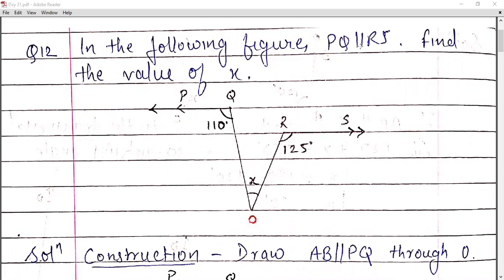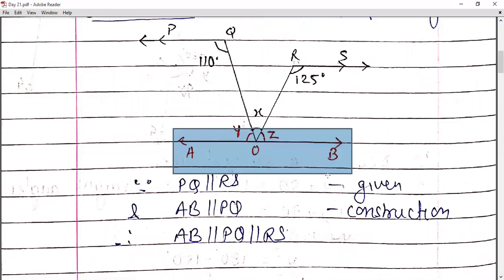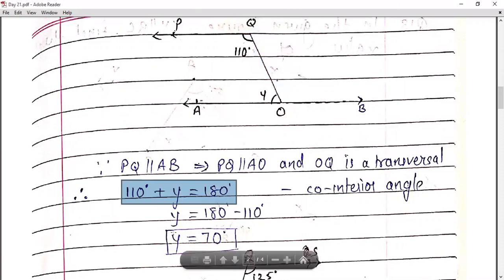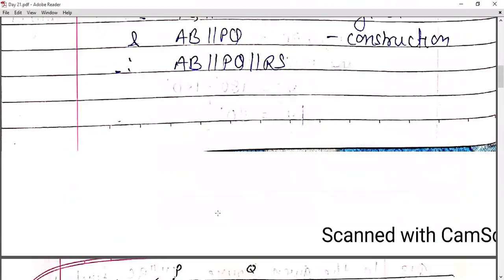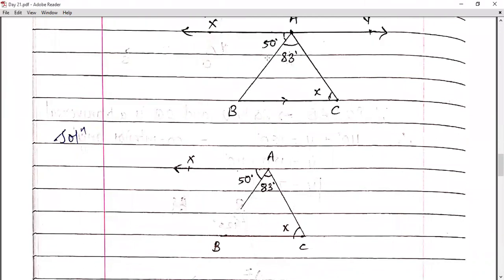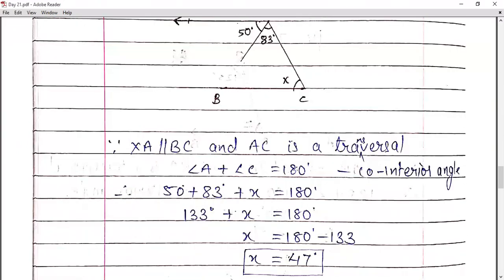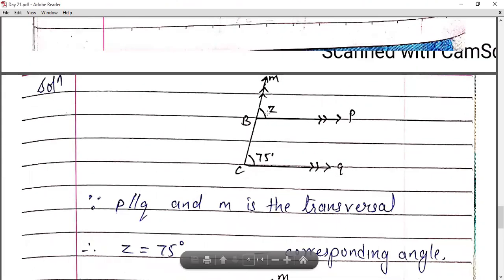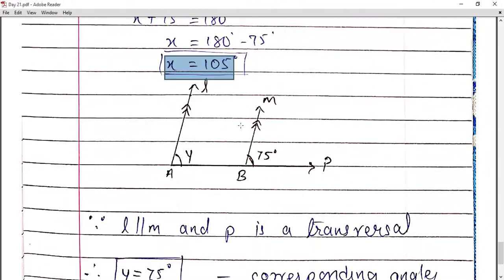Exercise 7.2 | part 5 | Q12 - Q14